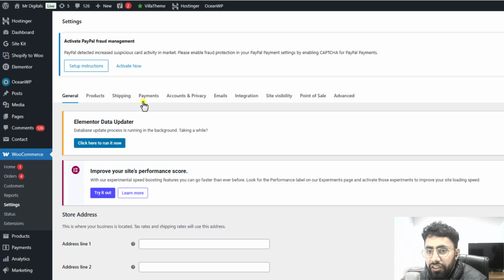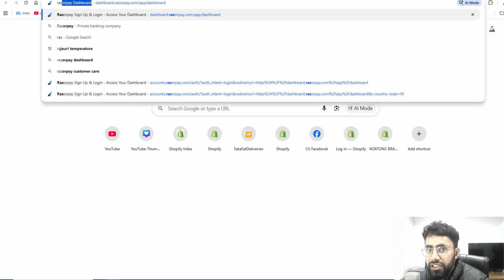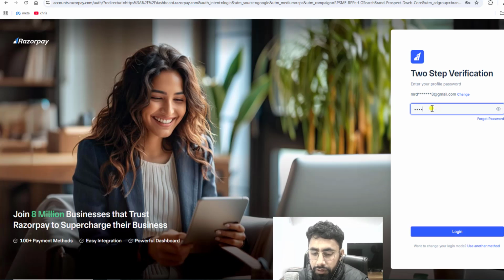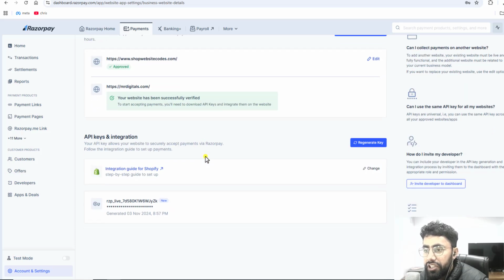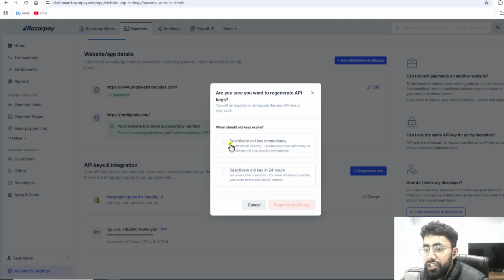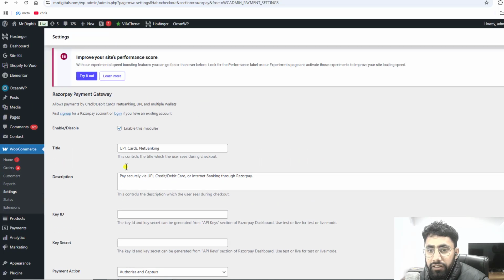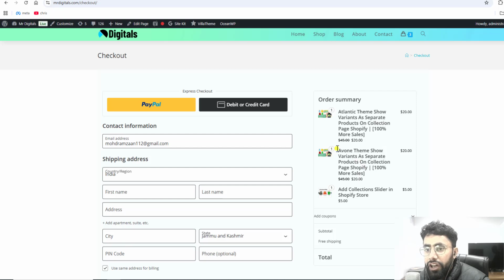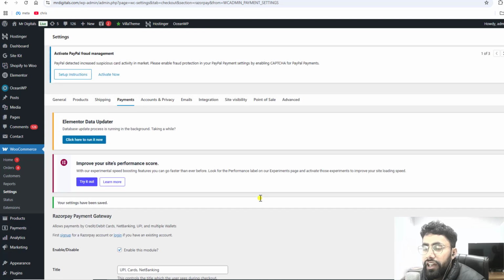How to Install Razorpay in WordPress WooCommerce Website (Step-by-Step Guide)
In this video, you’ll learn how to install and set up Razorpay payment gateway in a WordPress WooCommerce website step by step.

Razorpay allows you to accept UPI, credit cards, debit cards, net banking, and wallets in your WooCommerce store. This tutorial is perfect for beginners and store owners who want a secure and fast payment solution for their WordPress website.

What you’ll learn in this video:

How to install Razorpay plugin in WooCommerce
How to get Razorpay API Key ID & Secret
How to configure Razorpay payment settings
How to enable UPI, cards, and net banking
How to test Razorpay payment in WooCommerce

This method works with the latest version of WordPress & WooCommerce and does not require any coding knowledge.

👋Skype: mohdramzaan112

00:00 – Introduction & what you’ll learn
00:30 – What is Razorpay & supported payment methods
01:00 – Installing WooCommerce (if not installed)
01:40 – Installing Razorpay plugin in WordPress
02:20 – Creating Razorpay account
03:00 – Getting Razorpay API Key ID & Secret
04:00 – Razorpay settings & configuration in WooCommerce
05:00 – Test payment & final result
05:40 – Common issues, tips & conclusion